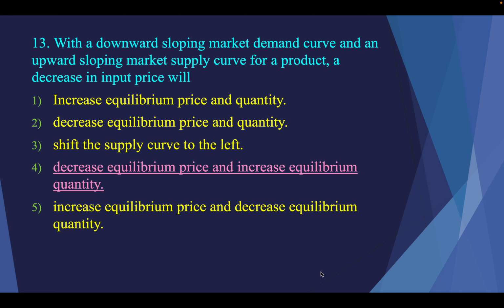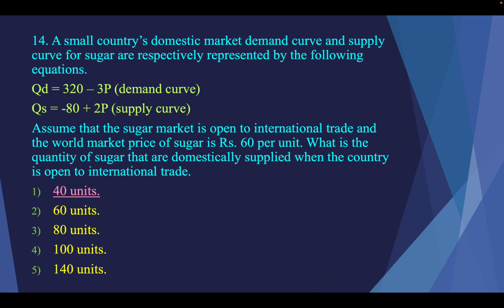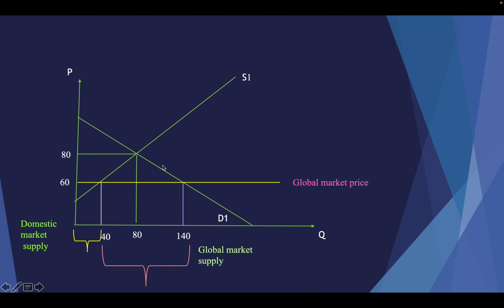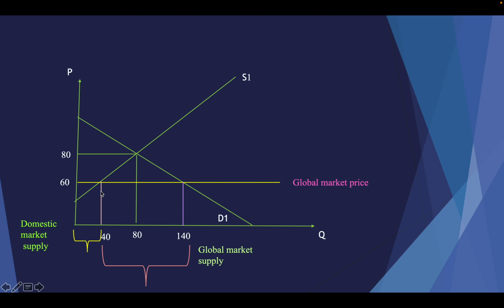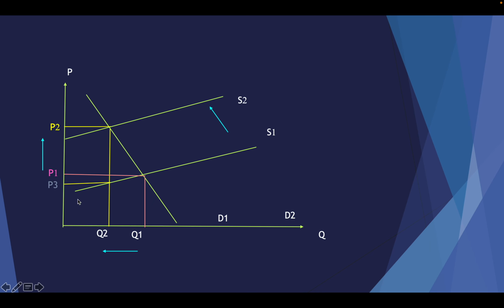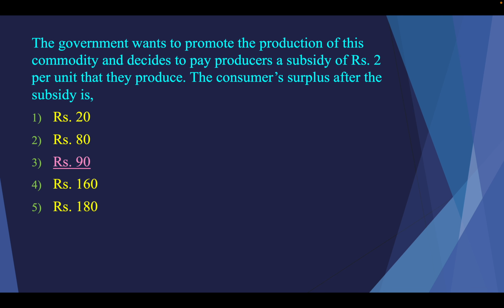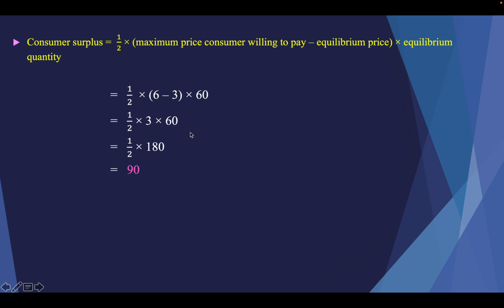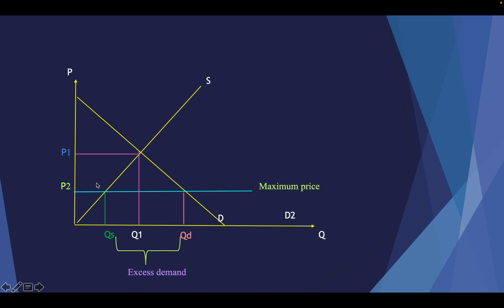A/L Economics | English Medium | 2015 MCQ 13-17 | Real Economics | Paper Discussion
Discussion of demand and supply, equilibrium price and quantity, tax and subsidy, elasticities and tax burden, price ceiling or maximum price, consumer surplus, producer surplus